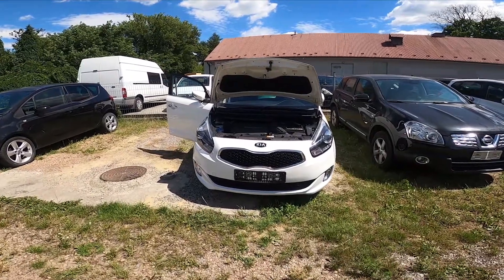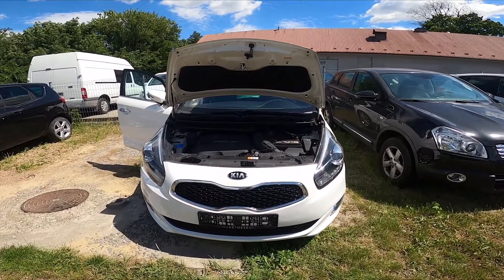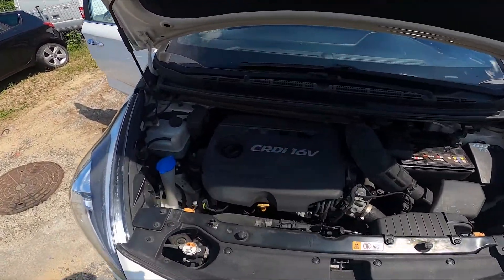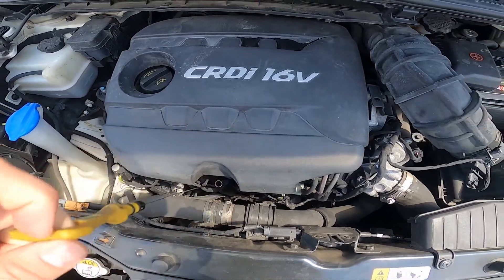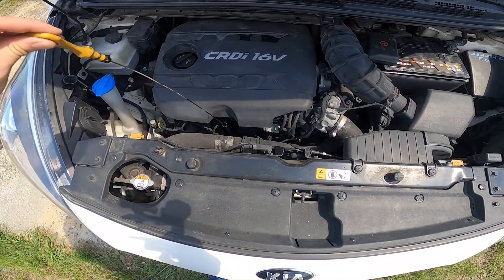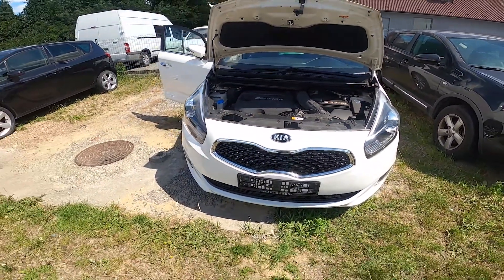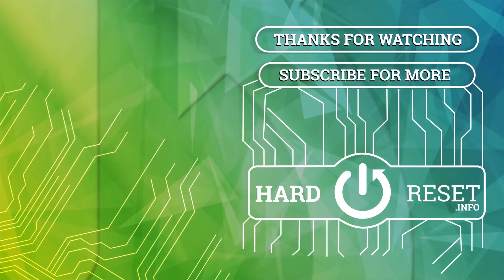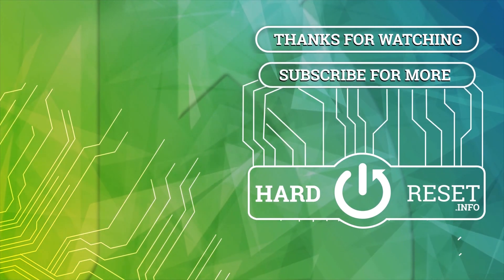Where is Engine Oil Level Dipstick in Kia Carens IV ( 2013 – 2018 ) | Measure Engine Oil Level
Find out more info about Kia Carens IV ( 2013 – 2018 ) :
Would You like to know how to Measure Engine Oil Level? Thanks to this function You'll be able to control Engine Oil Level in Your Kia Carens IV. Follow the video we've provided above to learn how to Find Oil Level Dipstick in Kia Carens IV!

How to Find Engine Oil Dipstick? How to Eject Engine Oil Dipstick? How to Measure Engine Oil Level?

Years of Production:

2013, 2014, 2015, 2016, 2017, 2018

Series:

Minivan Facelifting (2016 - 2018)